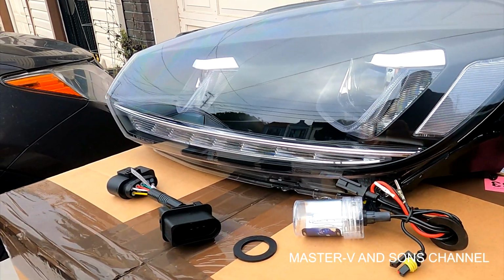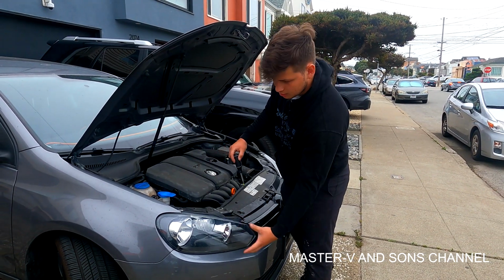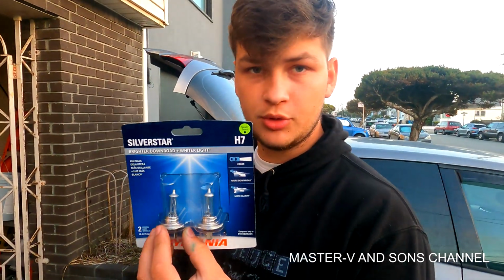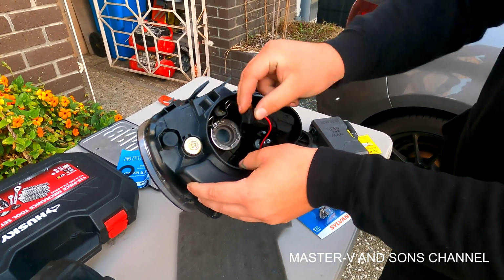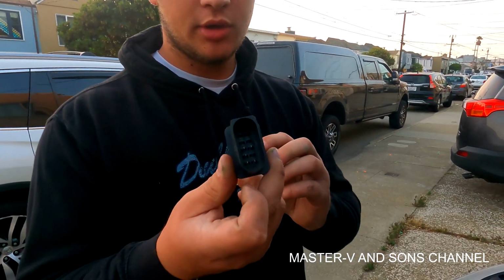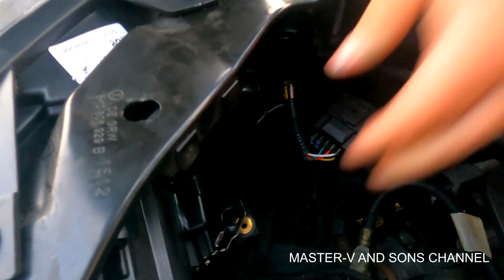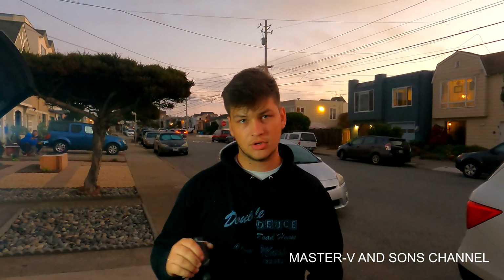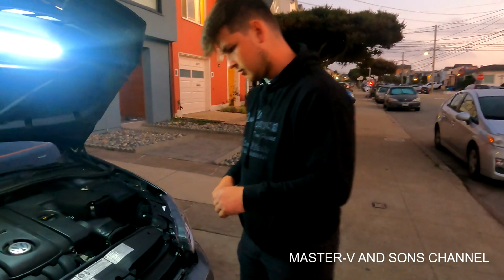Installation and Review(👍--🤔) of VLAND headlights for vw golf mk6.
Tutorial. Installation of VLAND headlight on vw golf mk 6, 2012.